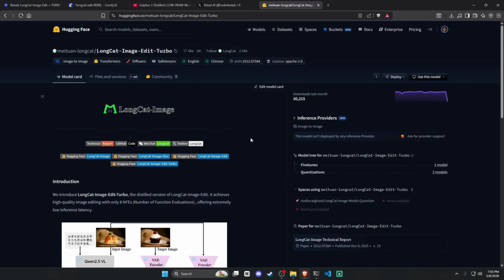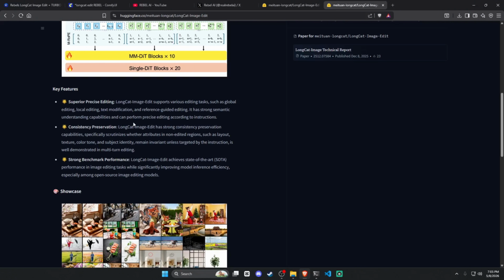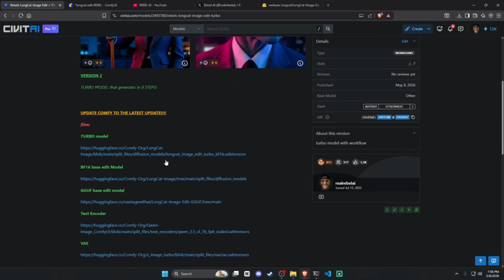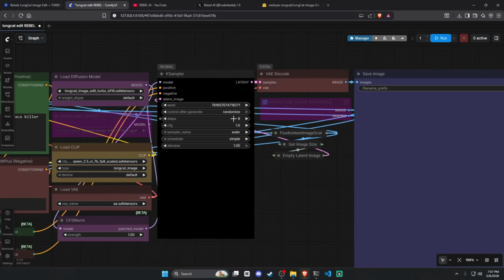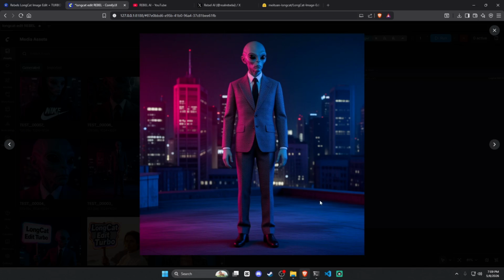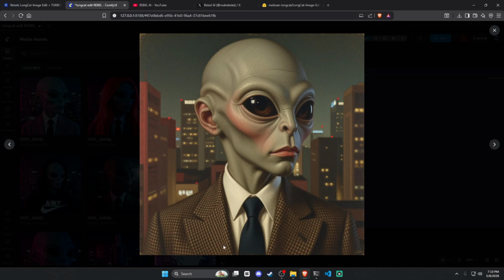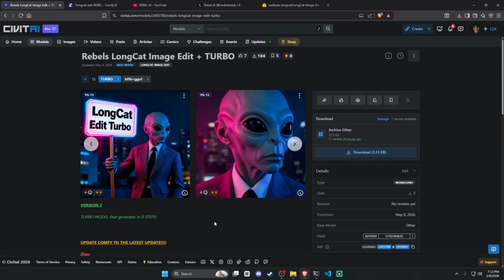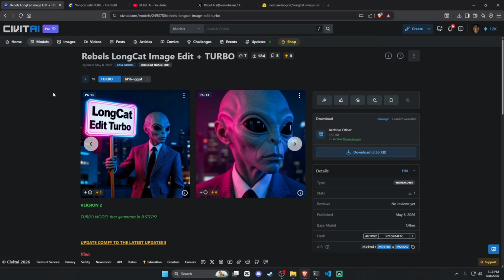LongCat Image Edit TURBO | LOW VRAM Workflow